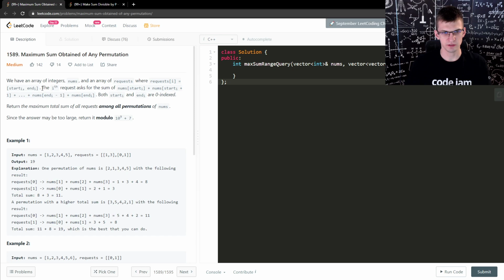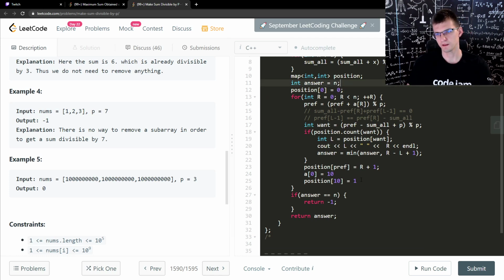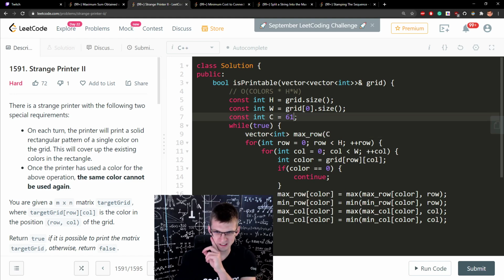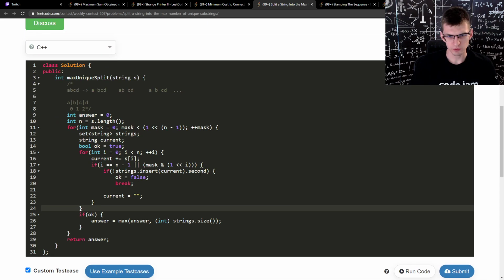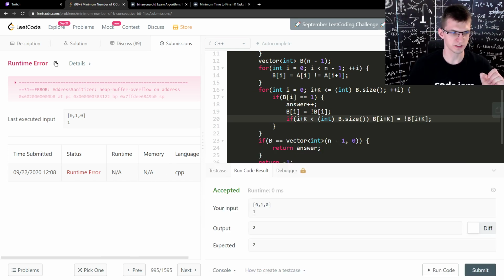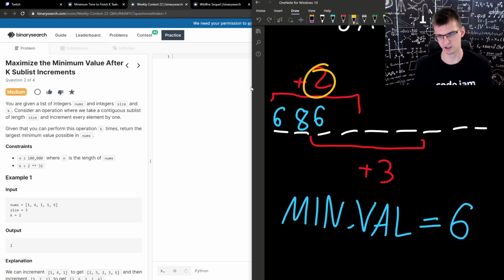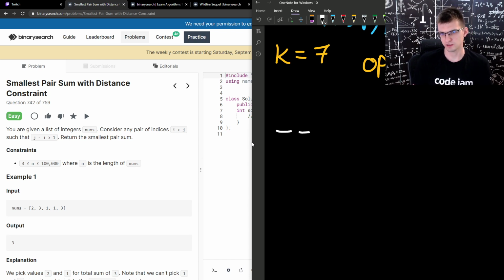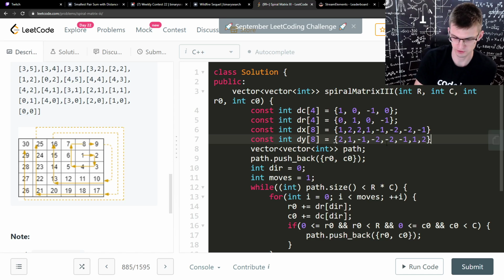Solving Coding Interview Problems: Leetcode, BinarySearch